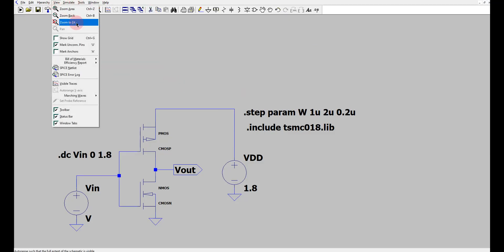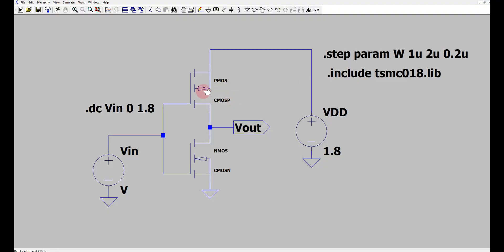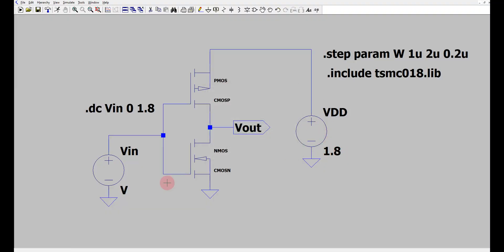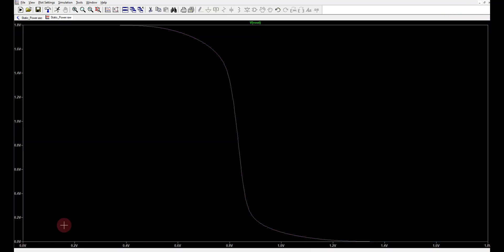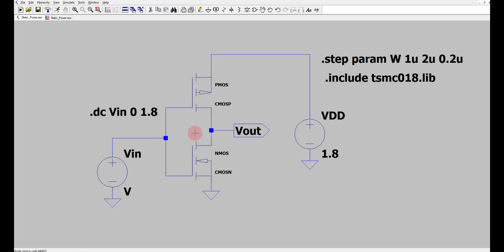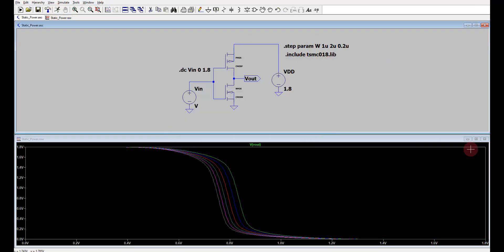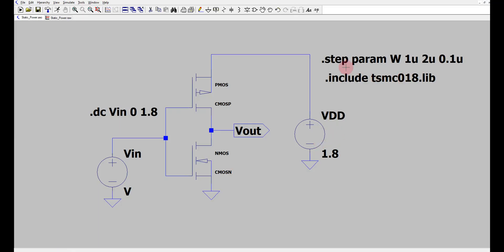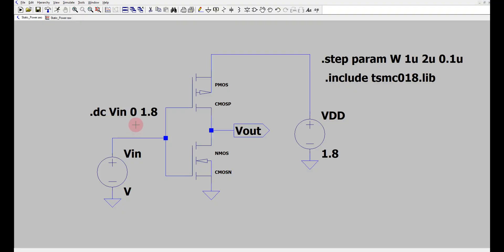VTC Curve of 180 nm TSMC CMOS Inverter with Parametric Sweep of Channel Width in LT SPICE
180 nm TSMC Inverter, VTC curve, DC analysis, Setting channel width of nmos and pmos, Parametric analysis. changing channel width in steps.